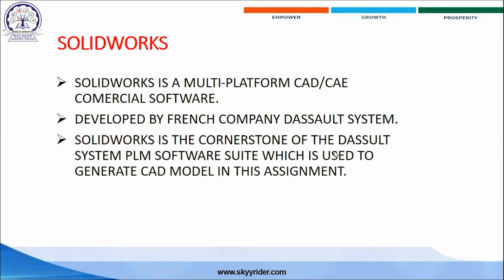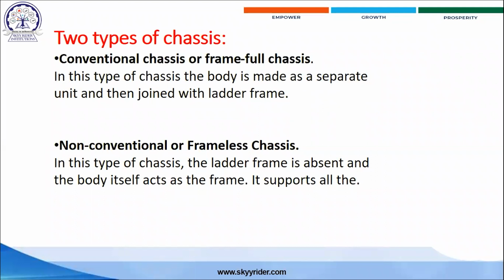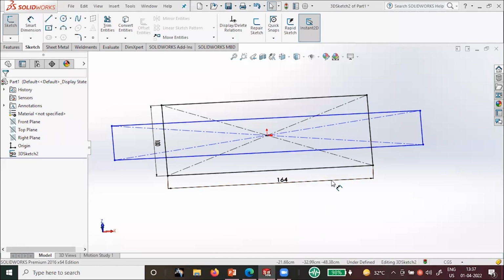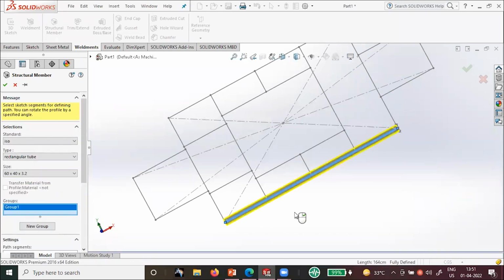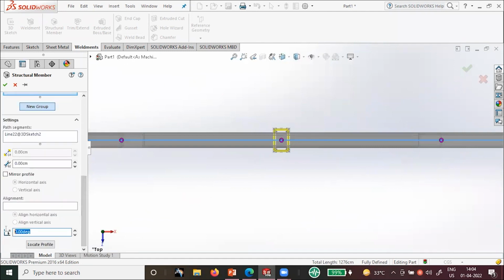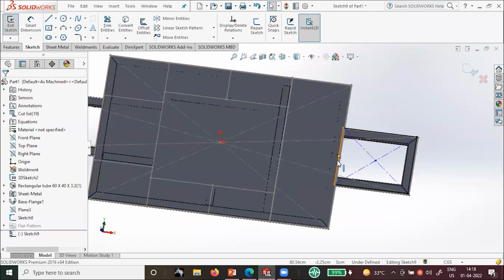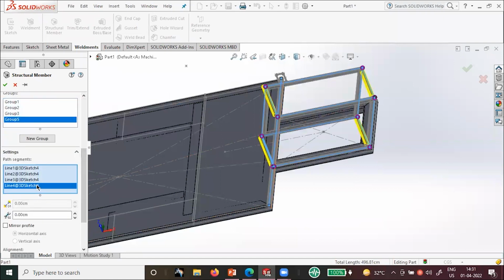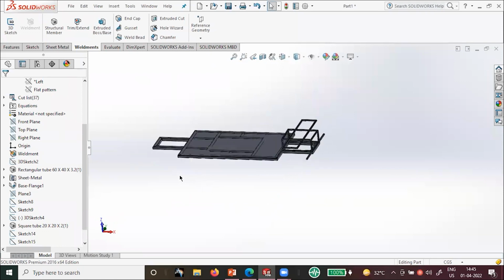Complete basic concepts of Chassis Design for Electric Vehicle